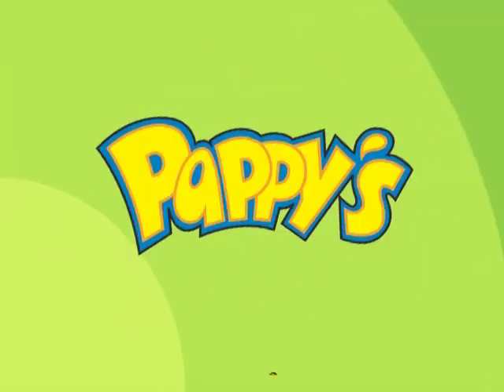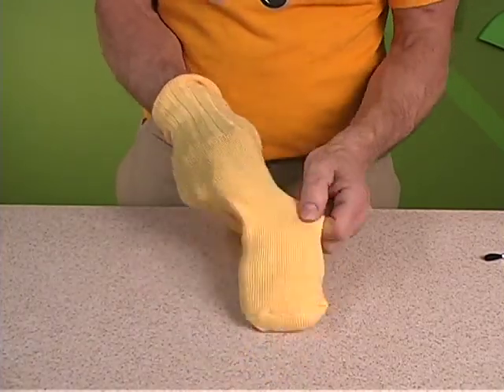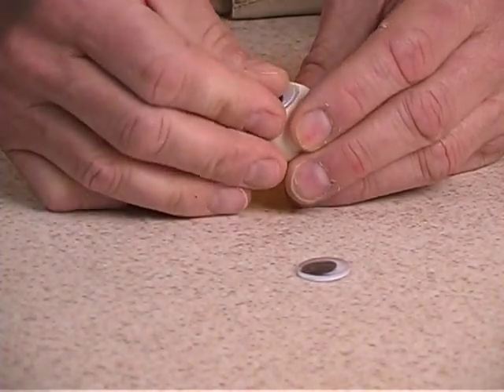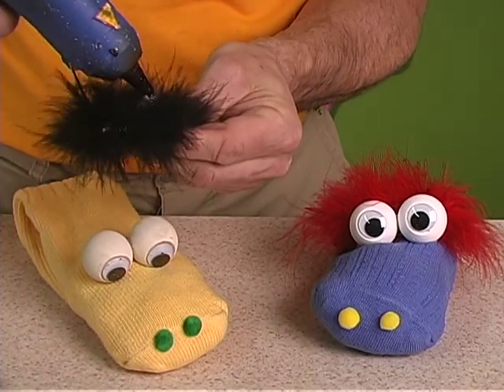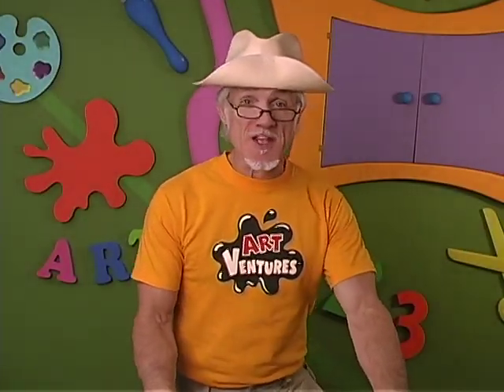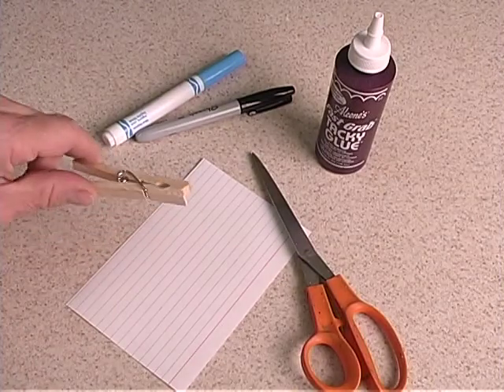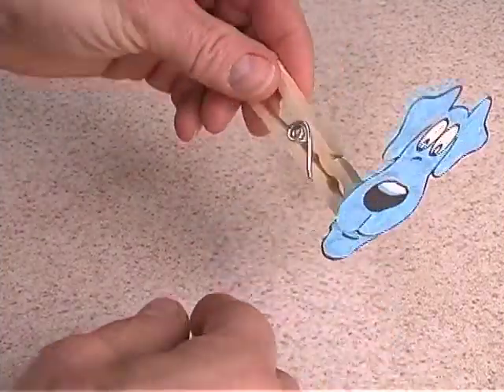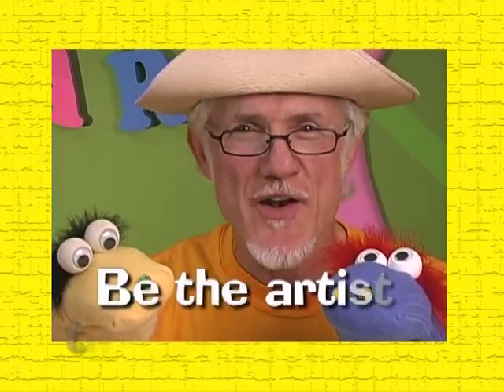How To Make A Sock Puppet Tutorial (From Pap's Art Ventures)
Pappy Drewitt shows you how to make some fun sock puppets on Pap's Art Ventures.